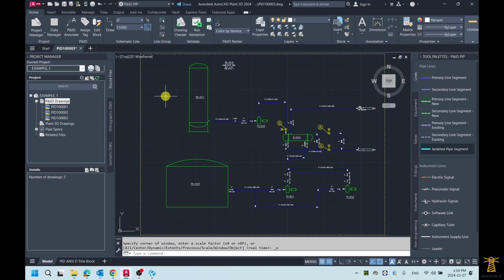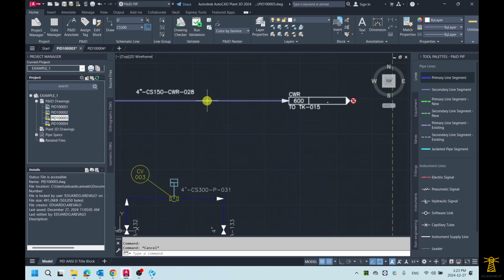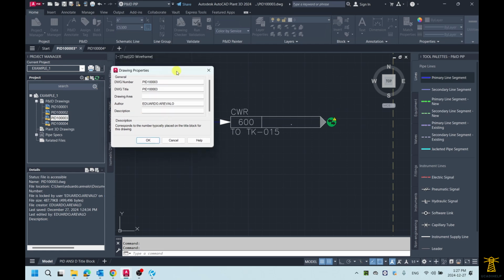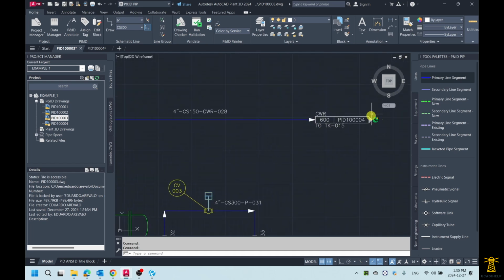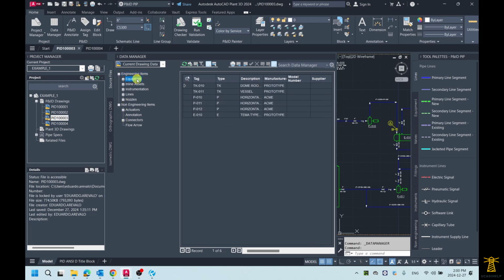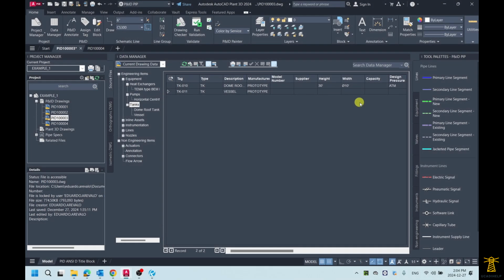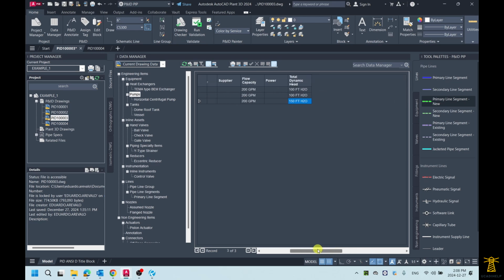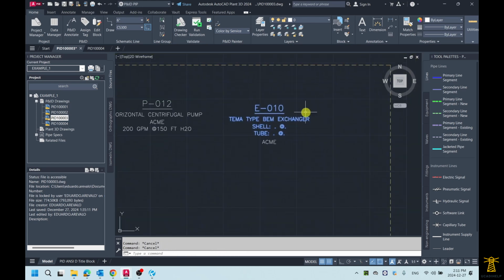CREATE SMART PID P&ID IN AUTOCAD PLANT 3D 2024 - OPC II - DATA MANAGER PI06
Welcome to these series of the PID module in P3D

In this video learn how to create a smart P&ID or PID in AUTOCAD PLANT 3D 2024, connect properly off-page connectors and explore in depth data manager in P3D

I will be posting more tutorials and CAD educational videos

Leave your comments or questions, I will be happy to help you.